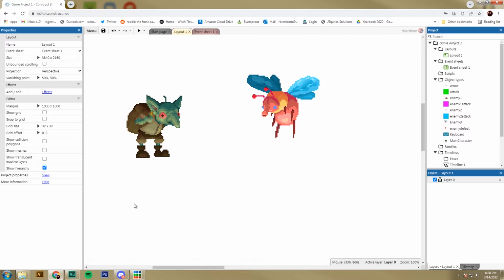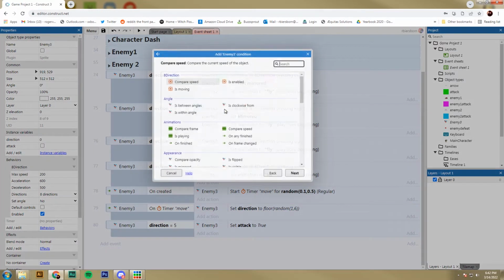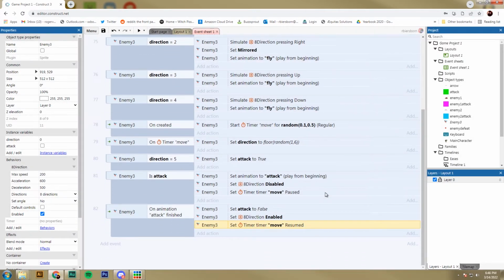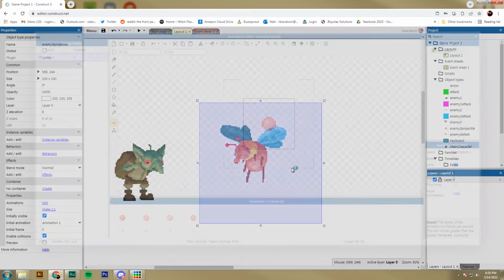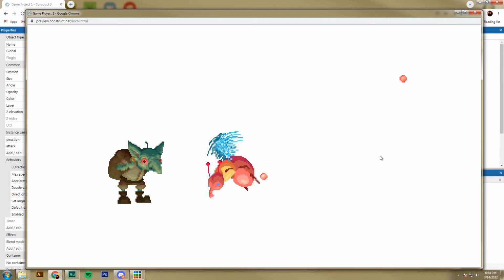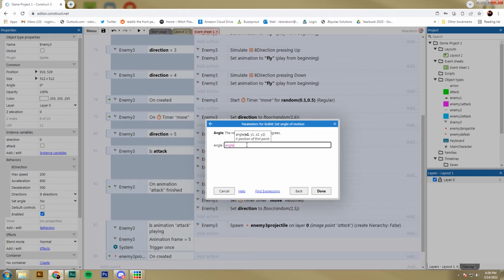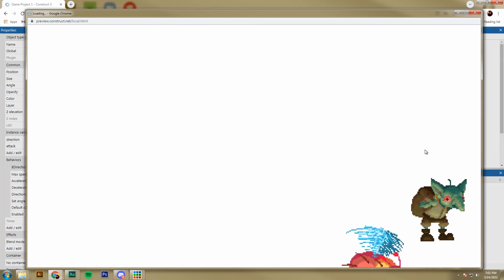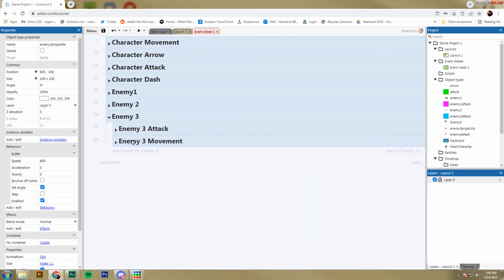CONSTRUCT TUTORIAL 15: ENEMY 3 ATTACK